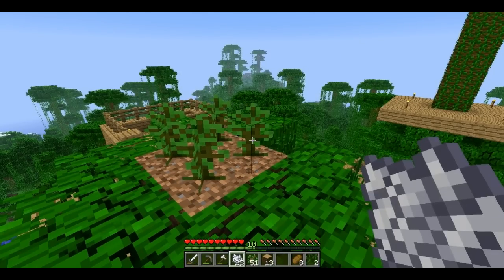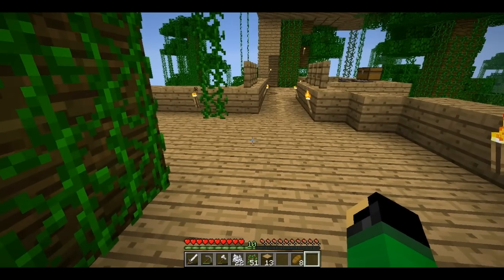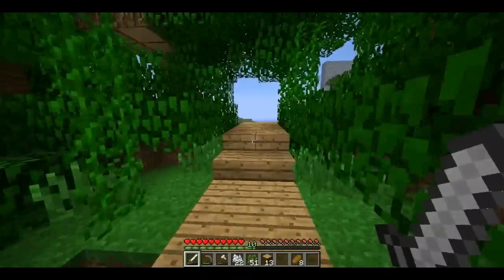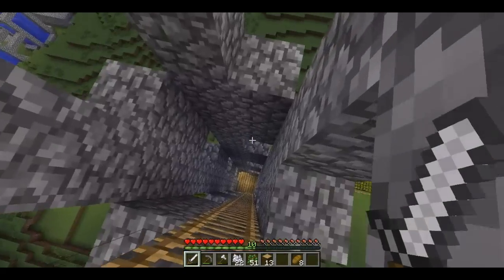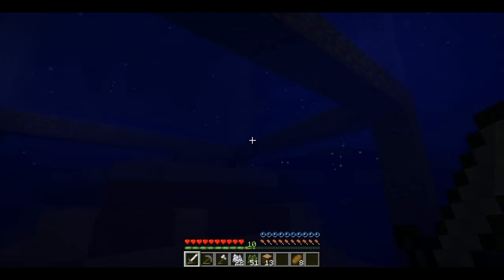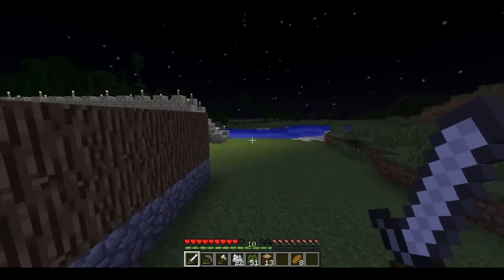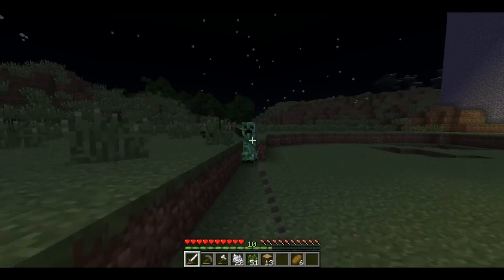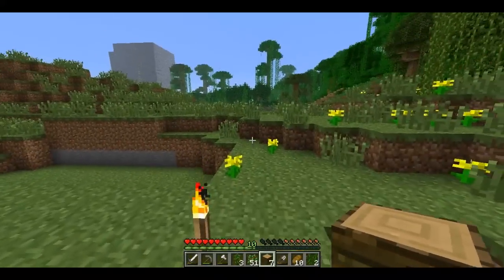Minecraft: VanillaCraft 3.0 (Part 12) Gift from BOBO!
Doing some work on the tree house, gift from BOBO and a check in with Kumas sheep!